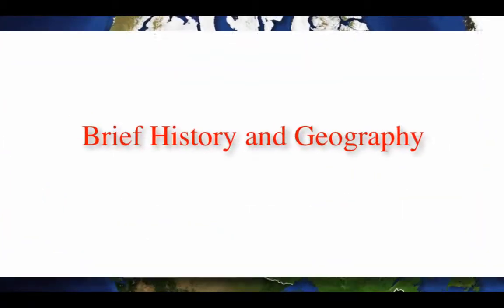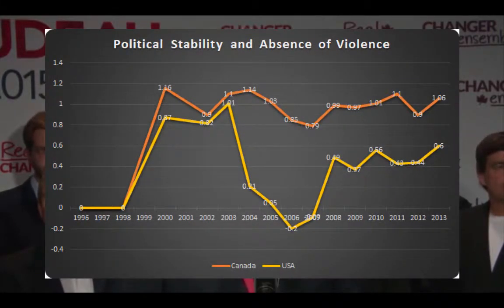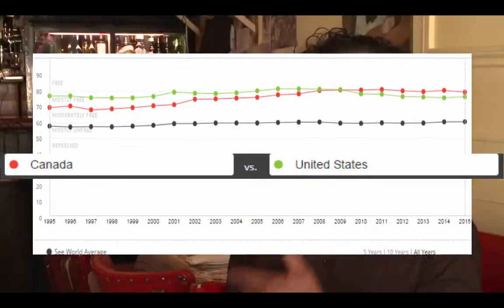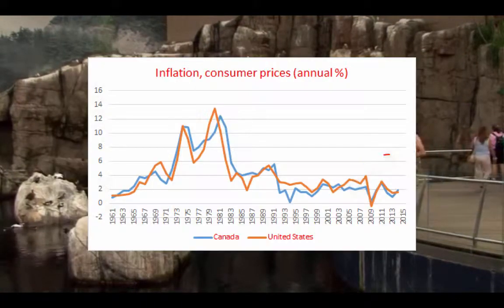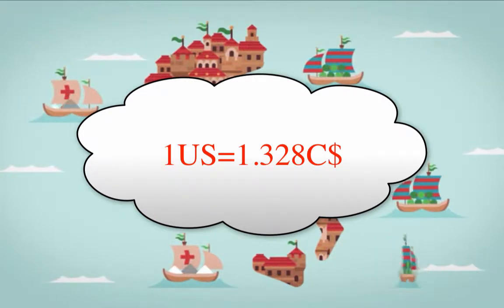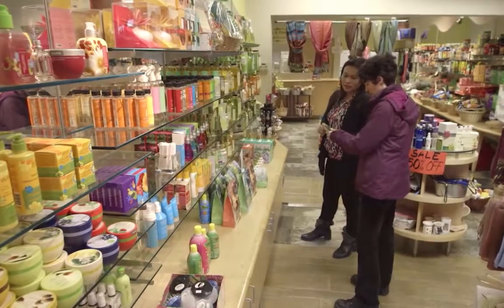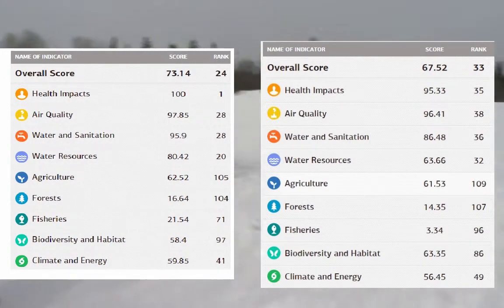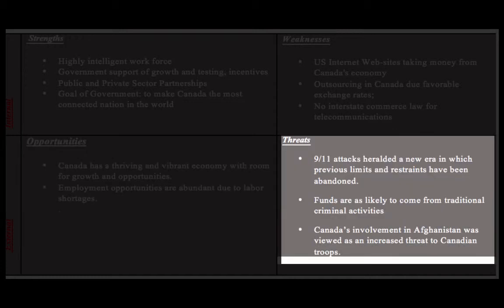Local Country Canada Presentation Updated UT Tyler Fall 2015